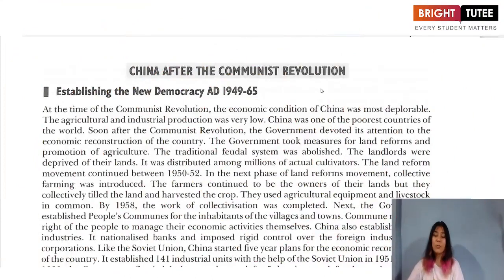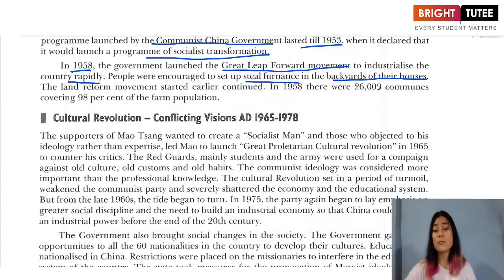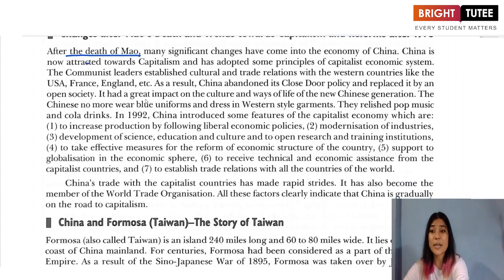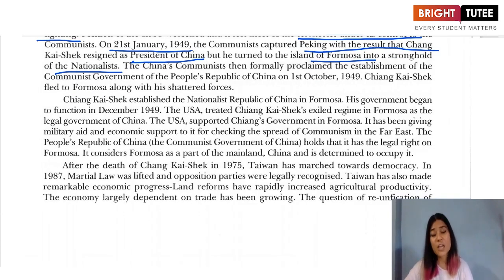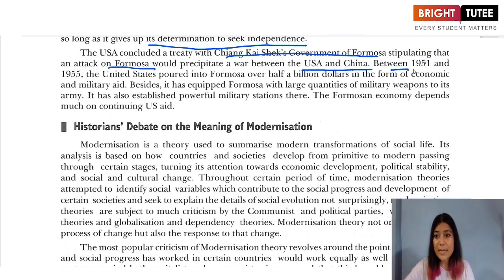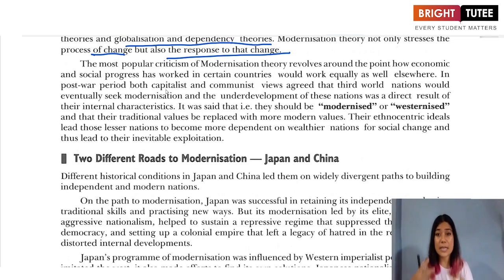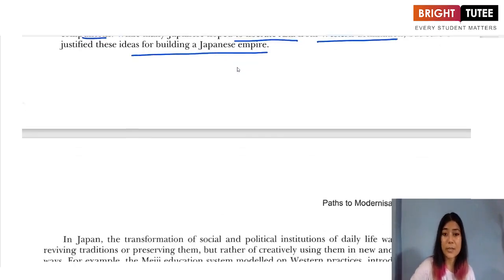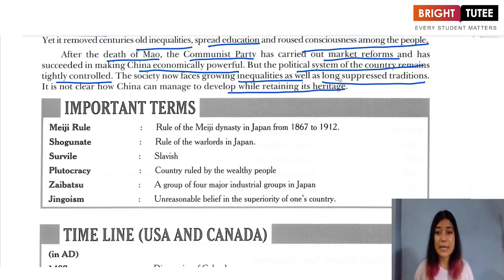1 1 Topic 4 China after the Communist Revolution